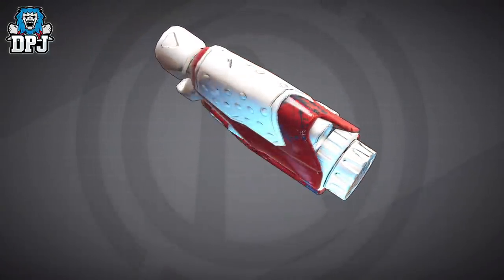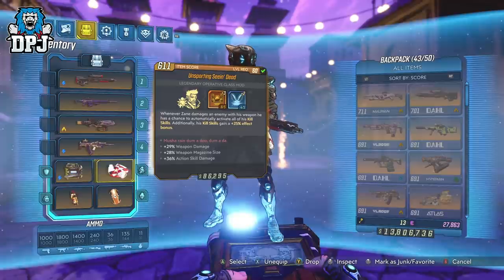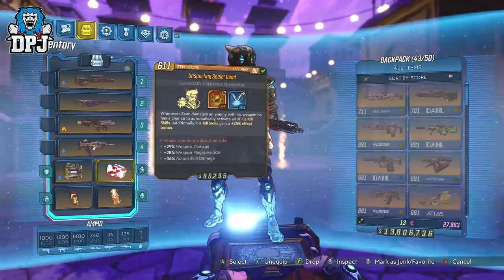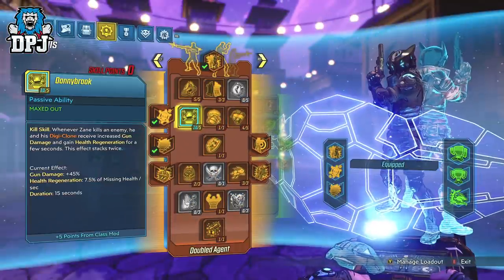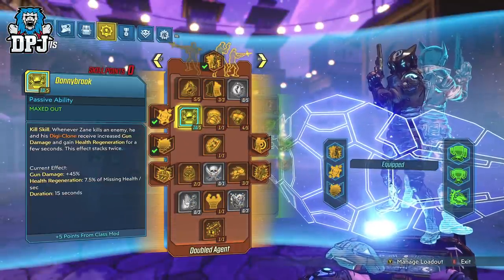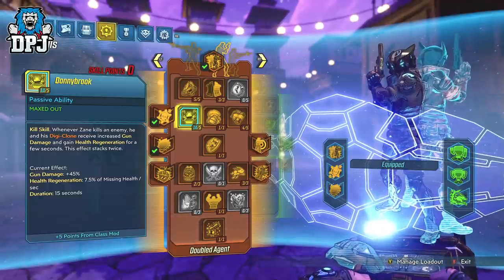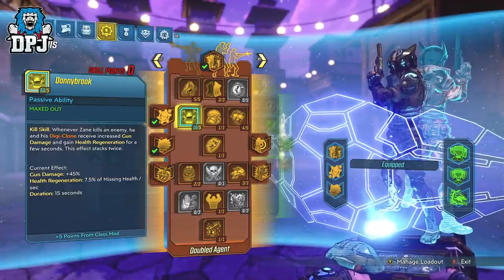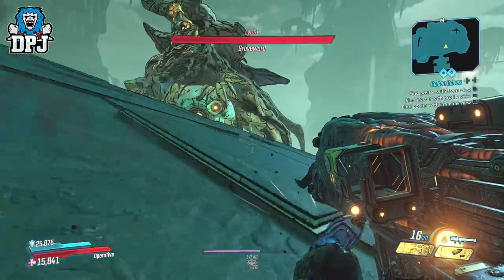Borderlands 3 - WOW, LOOK AT THIS! THE BEST ZANE SEEIN DEAD CLASS MOD IN THE GAME - Borderlands 3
Borderlands 3 The Best Zane Seein Dead Class Mod In the game